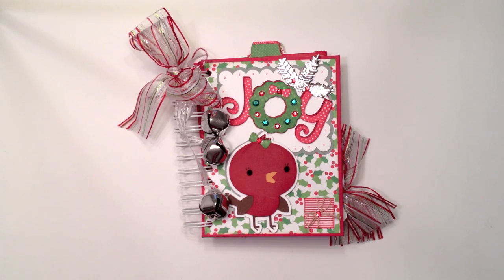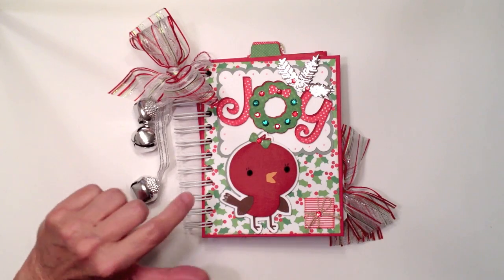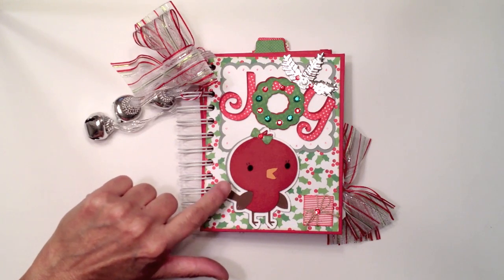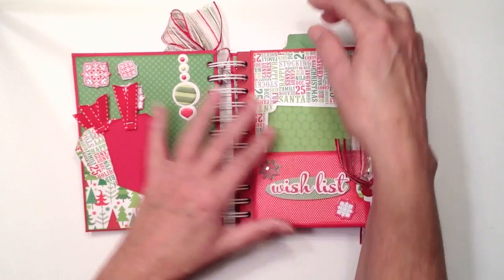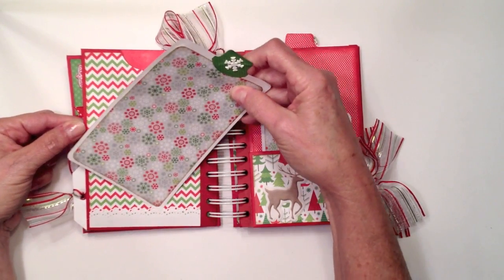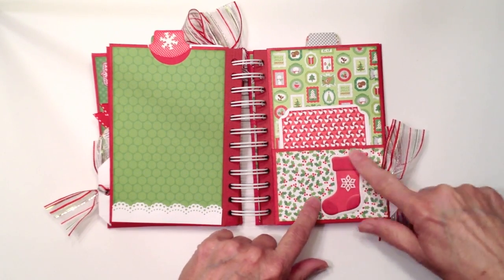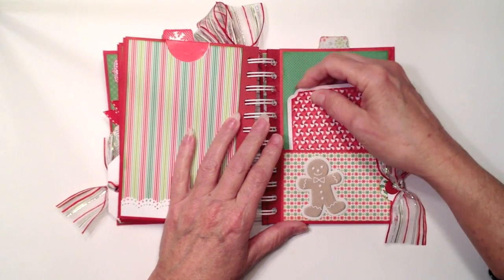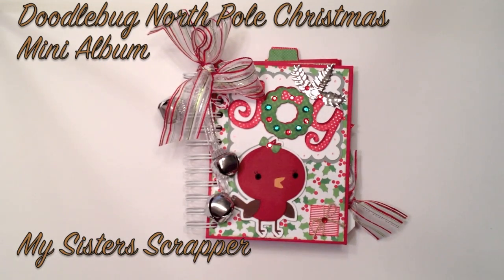Doodlebug North Pole Christmas Mini Album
I have a Christmas mini album to share featuring the Doodlebug North Pole Collection. The pages are created using some red #10 envelopes.